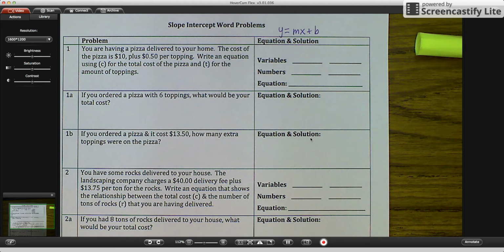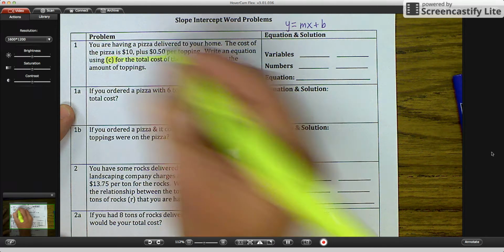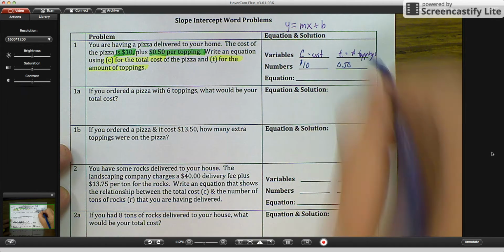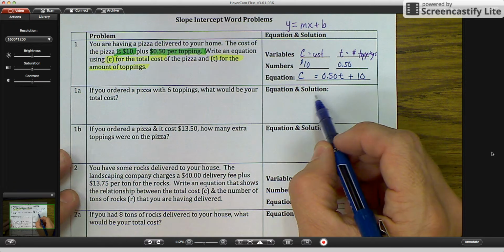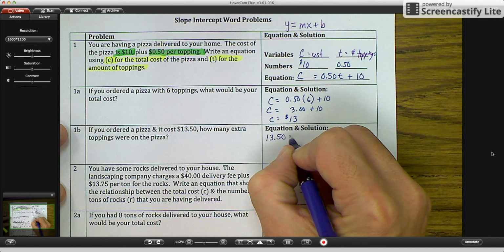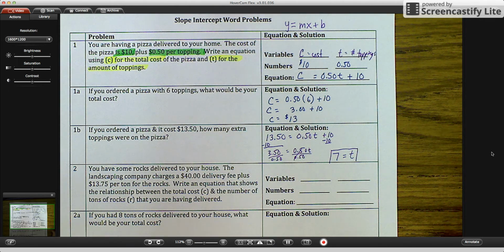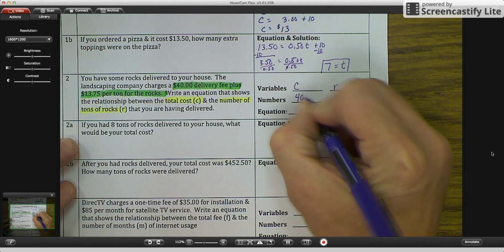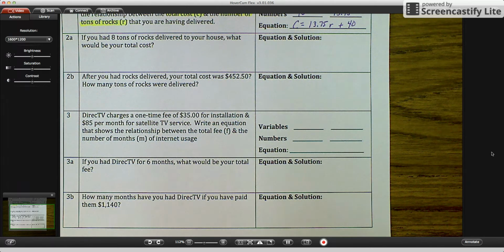Slope Intercept Word Problems